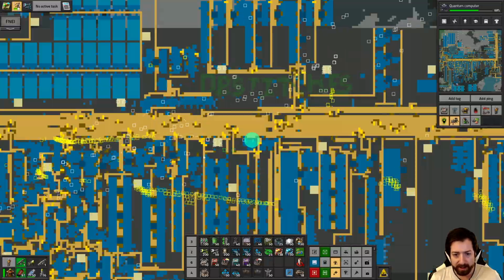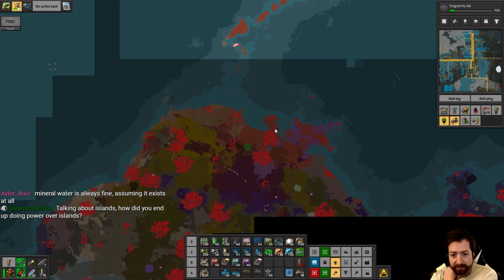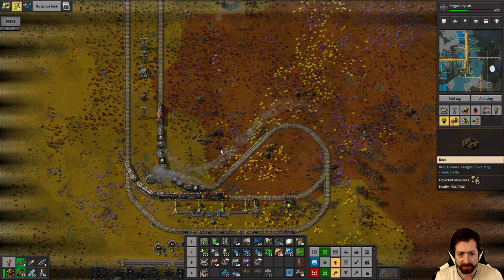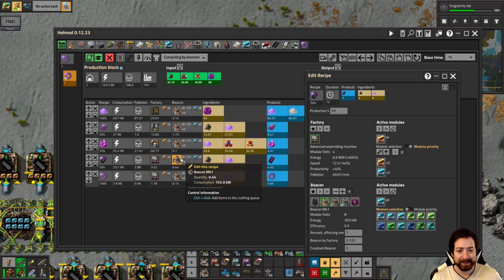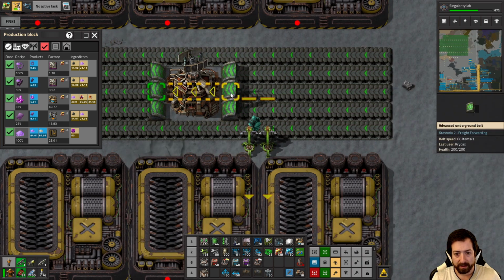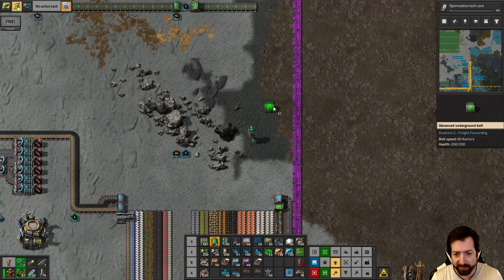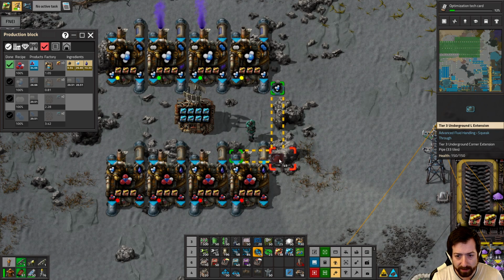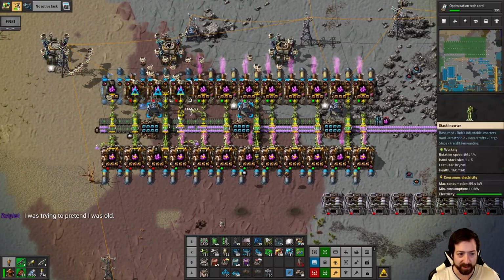Factorio Freight Forwarding K2 20x #80 — Imersite Crystals & Nitric Acid